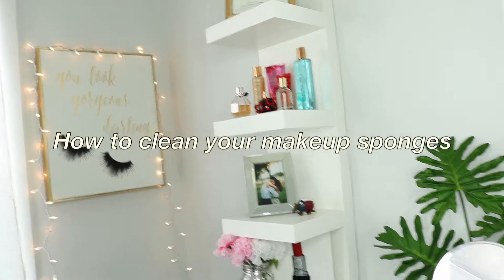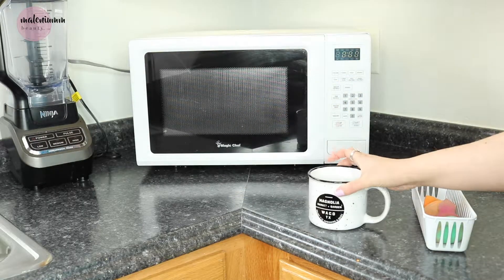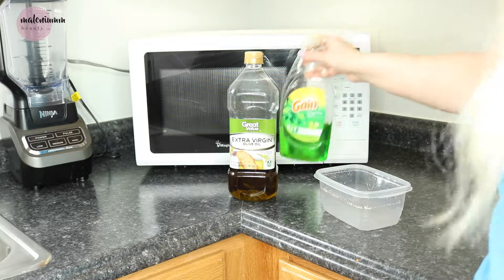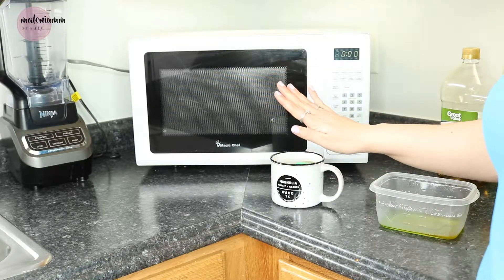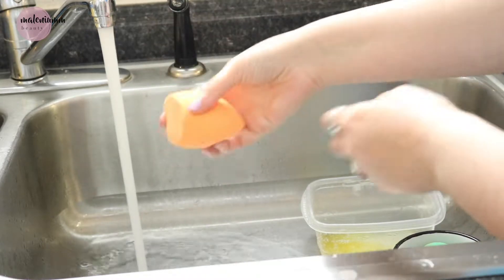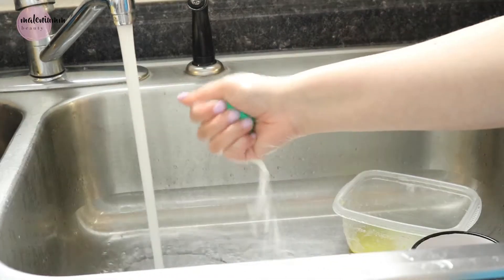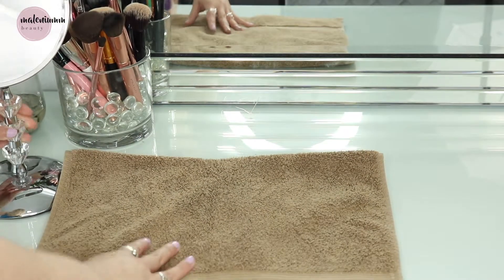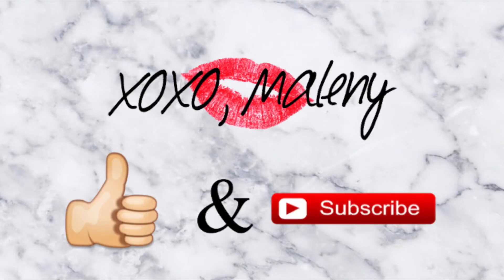HOW TO CLEAN YOUR SPONGES WITH THINGS YOU HAVE AT HOME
Hey!!!
If you’ve been having a hard time cleaning your makeup sponges then this video is for you!!
I’ve been asked before if the oil breaks me out and I honestly have t noticed any break outs from it. The sponges just turn out super sparkling clean and I love it!!

Things you need:
Cup
Water
Olive oil
Dish soap